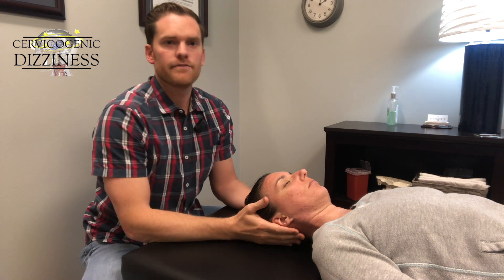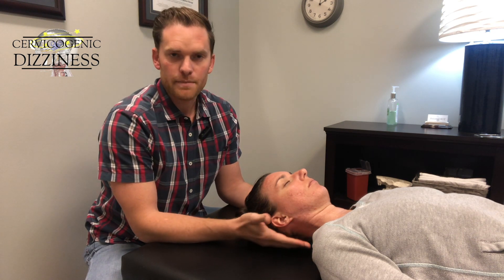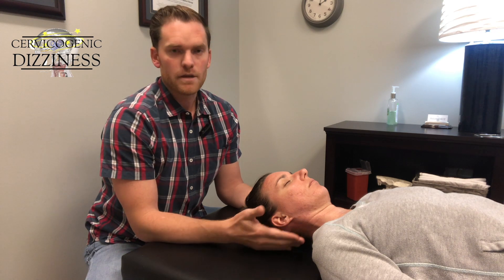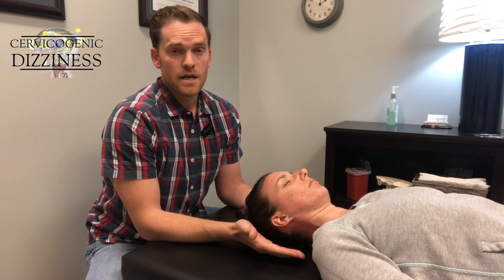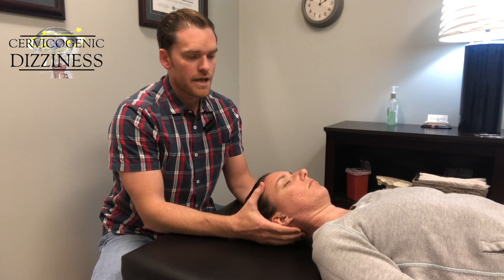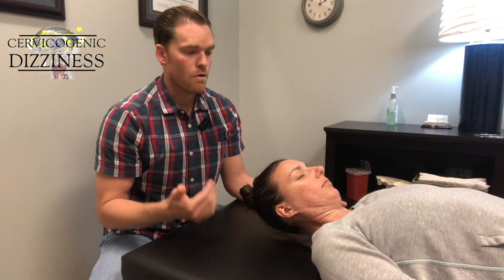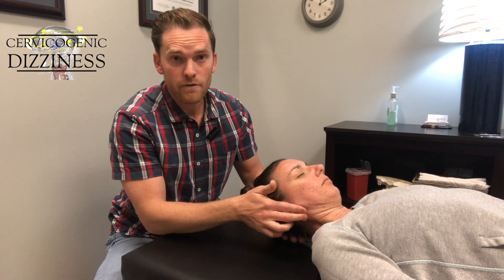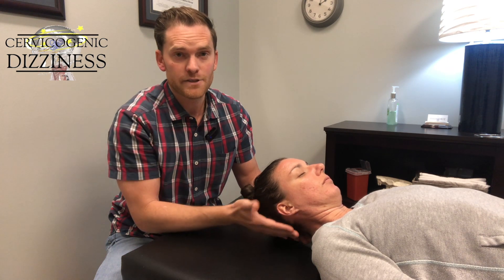How to Train Deep Cervical Flexors to help Cervicogenic Dizziness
It is well known that there is less strength and endurance in persons with neck pain and dizziness.  This is shown status post whiplash, concussion and even the elderly, all whom may have Cervicogenic Dizziness.  I would even go the distant to say that other vestibular disorders (such as BPPV) have a double entity and if symptoms are not responding as you expect, there could be a cervical involvement too.